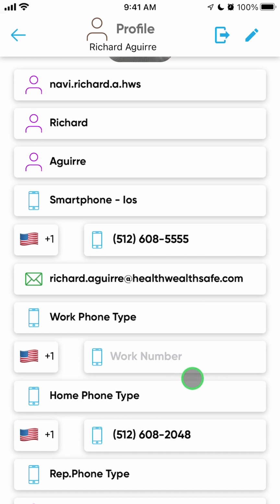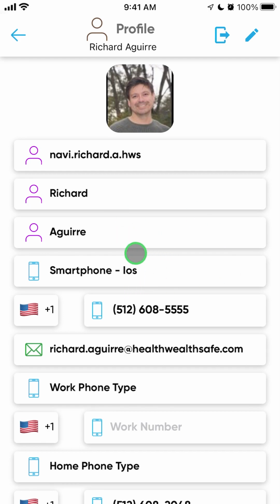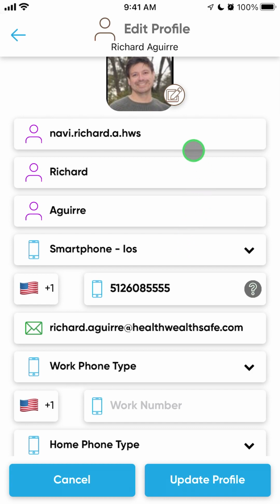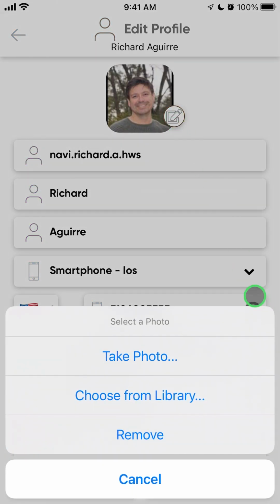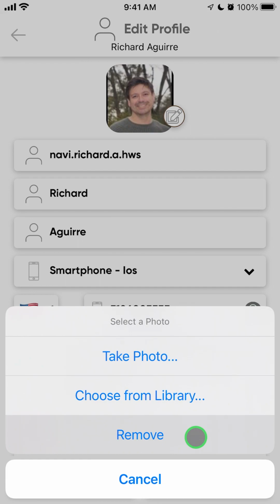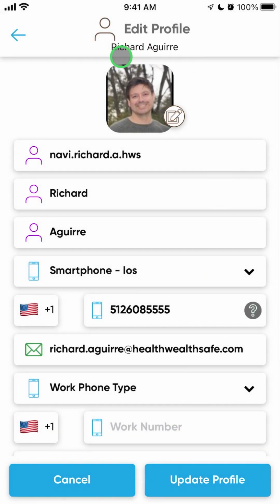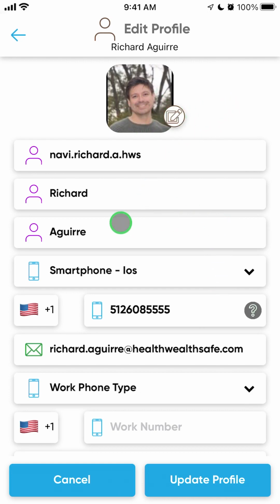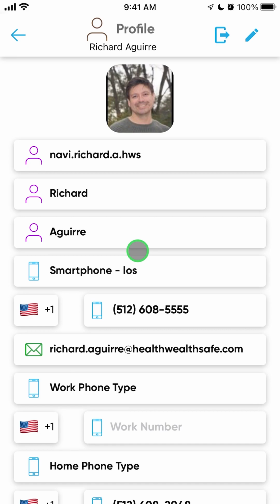Health Wealth Safe | Care App Tutorial | Profile Settings